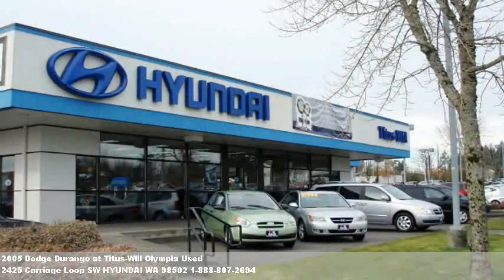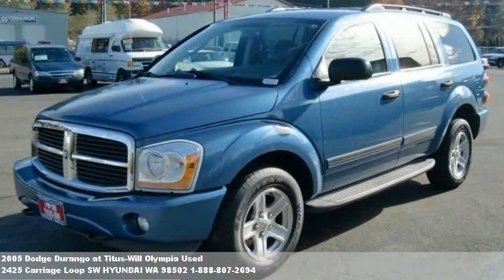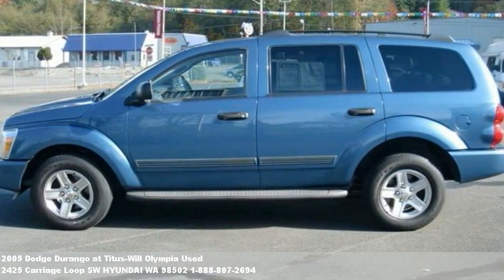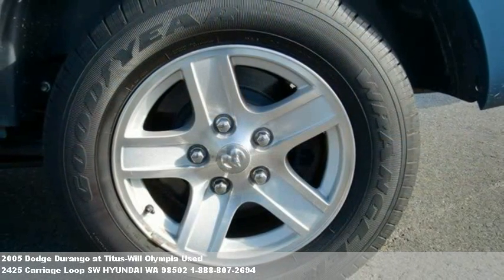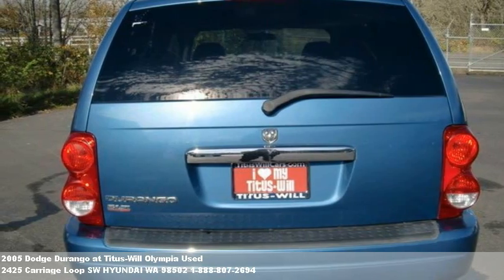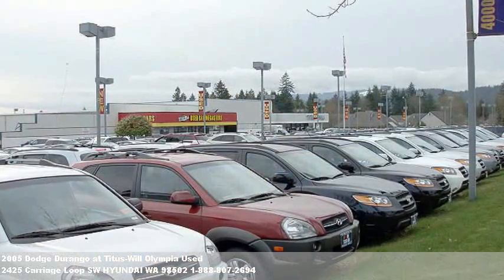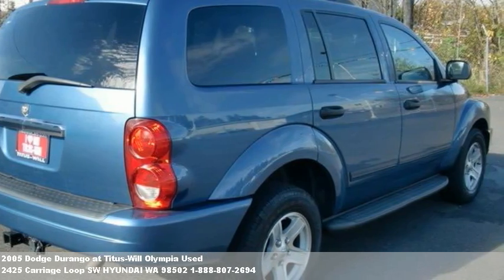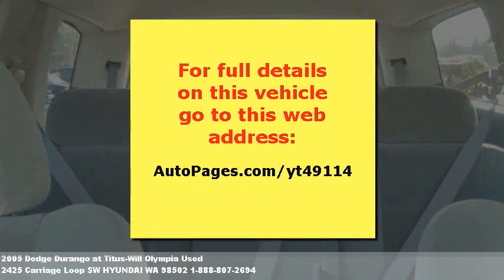2005 Dodge Durango, $14590 at Titus-Will Olympia Used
We're located at 2425 Carriage Loop SW in HYUNDAI, WA.

  Don't miss this. Your satisfaction is our business! Rig